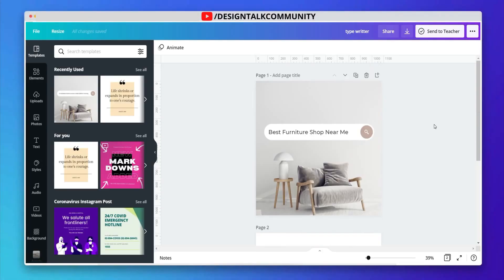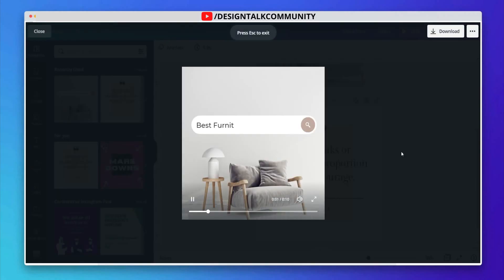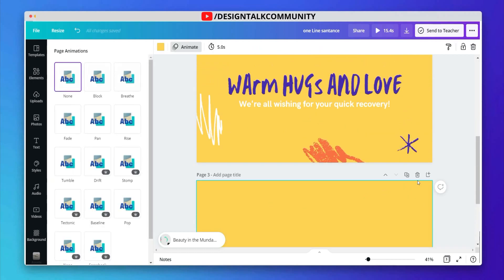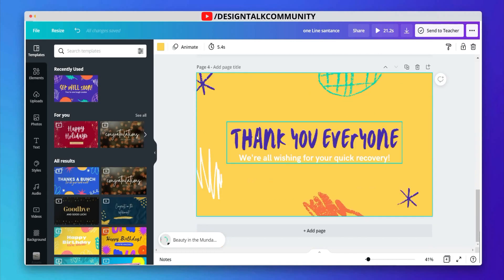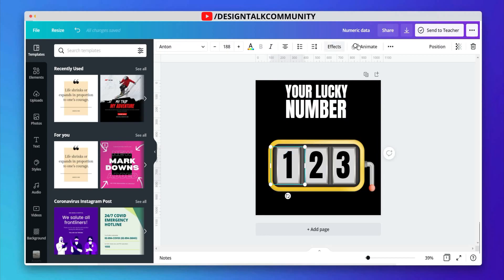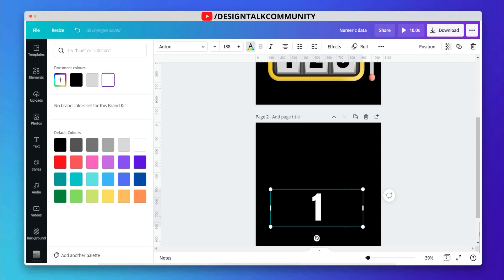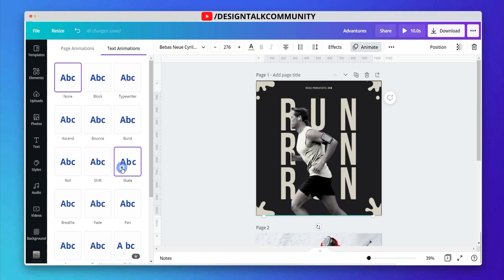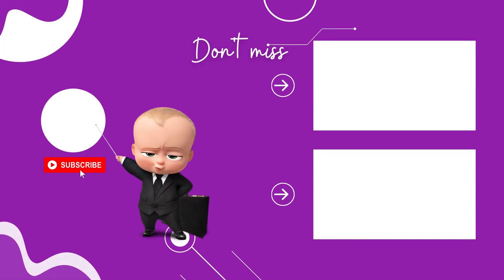New Canva Update !! | Text animation Effect | Design talk | Canva Tutorial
In this video, I'm gonna show you Canva's New updated new text animation effects that you can easily use in your design in Canva so, watch this full tutorial.